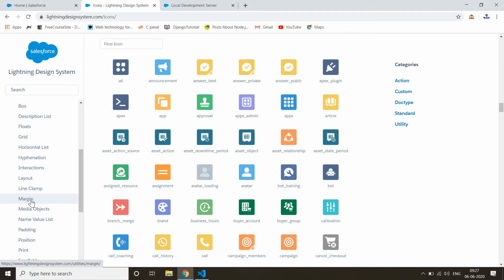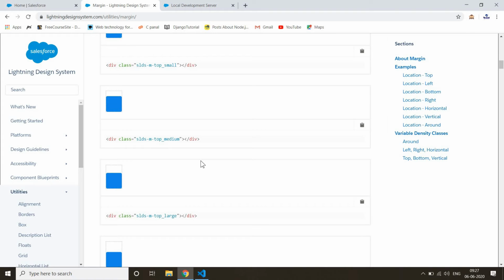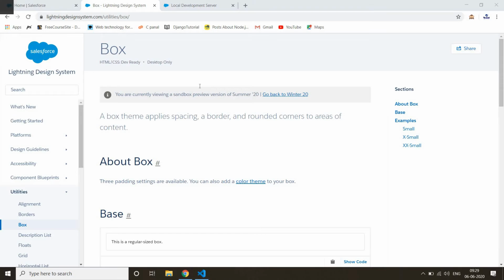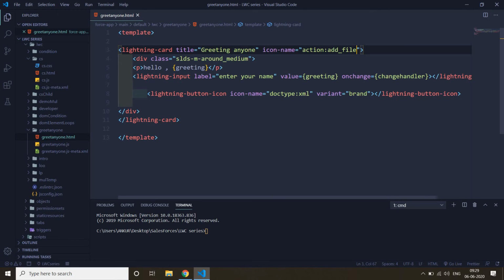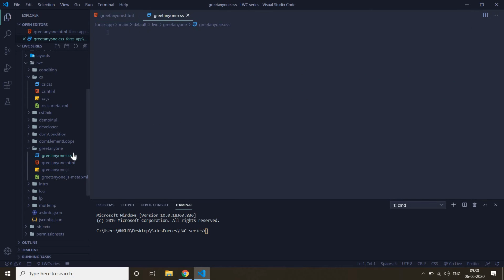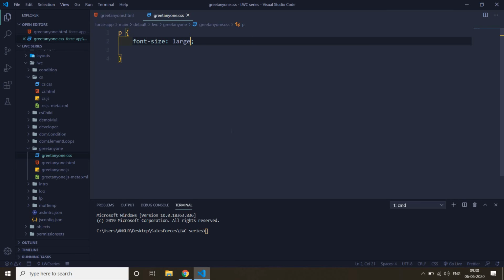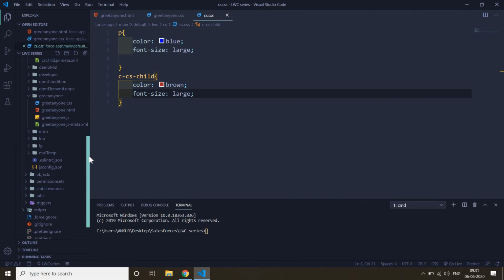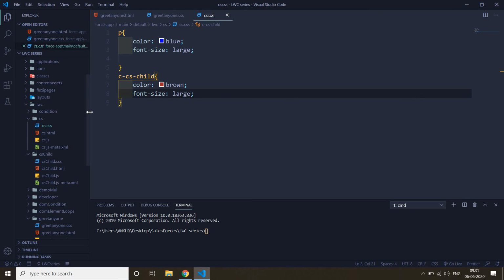Salesforce Design System | Custom CSS for lightning web component | How to apply CSS in LWC.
In this video i show you how we can apply Custom CSS in lightning web components and also discuss Salesforce design system .